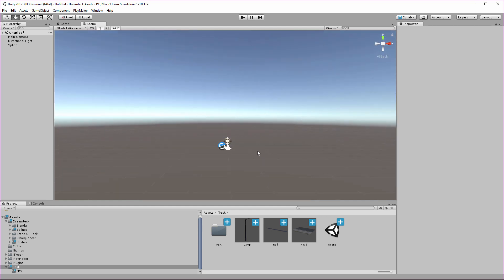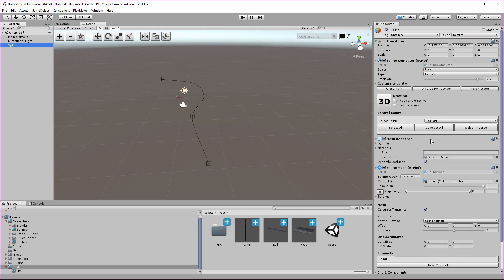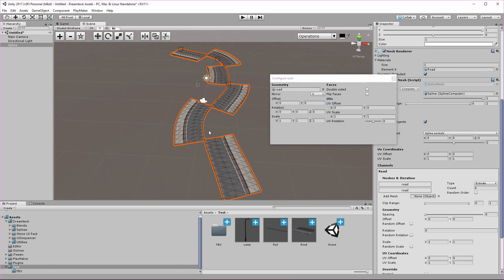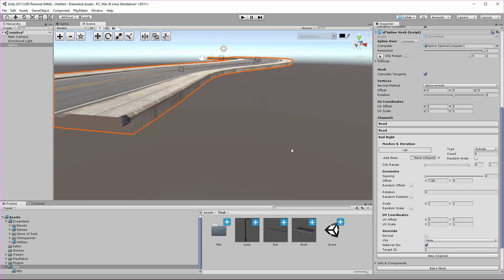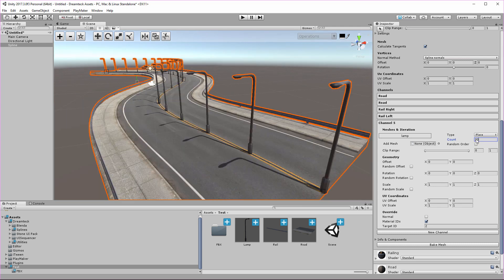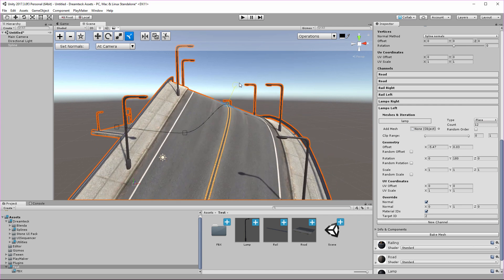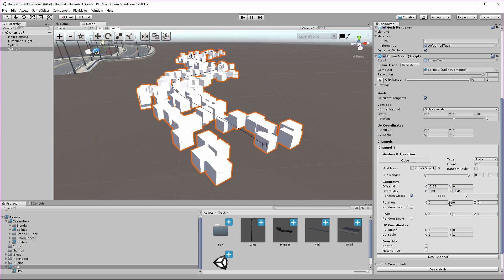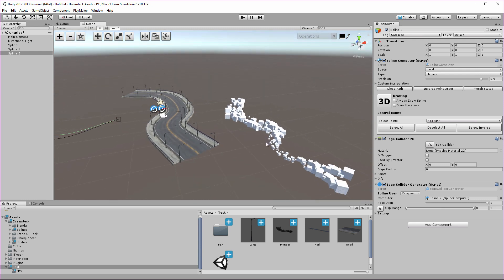Dreamteck Splines - Tutorial & Feature Showcase [1.0.9]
A feature overview and a tutorial for the new major 1.0.9 version of our Unity Plugin - Dreamteck Splines. We've been hard at work to satisfy everyone's needs for more flexible and powerful mesh generation.